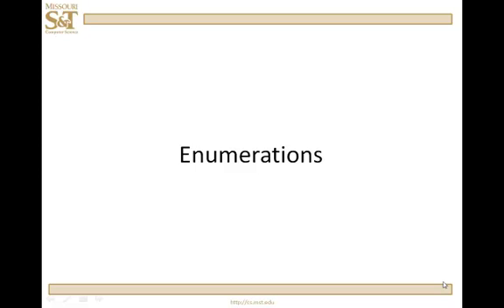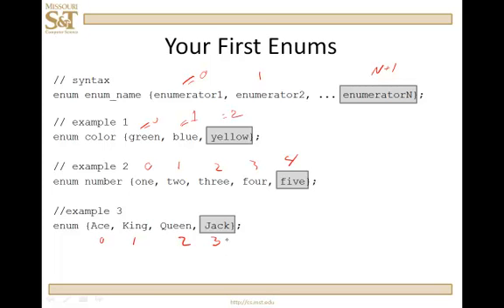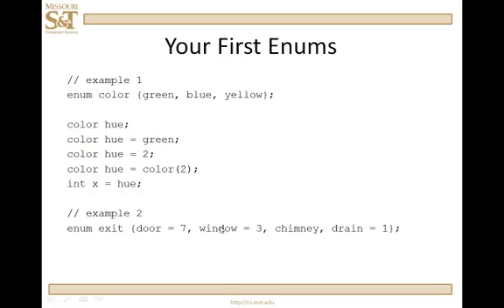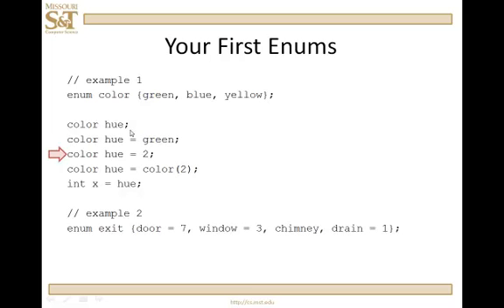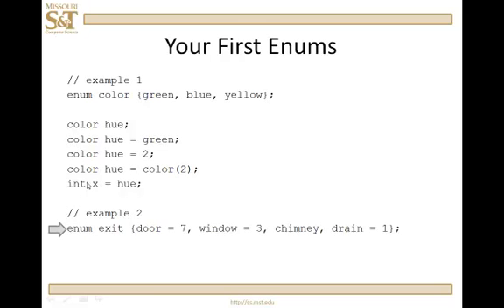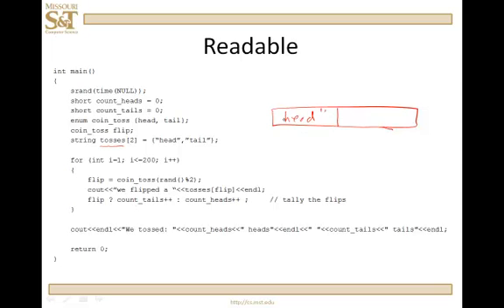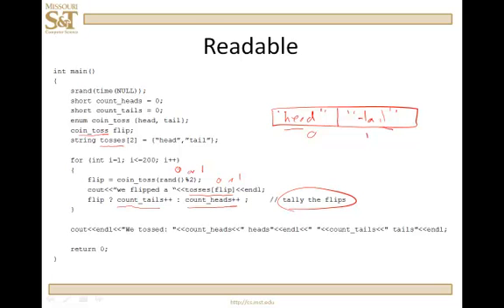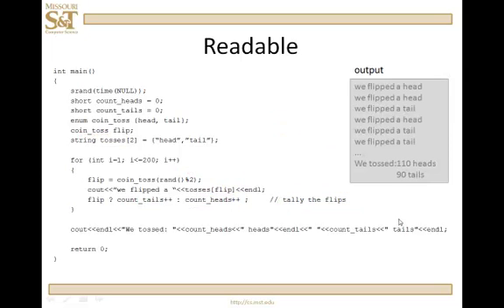Lesson 18-Enumerations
Learn to develop your own nomenclature for creating cleaner and easier to read code in C++.